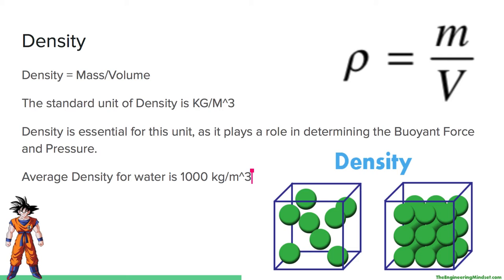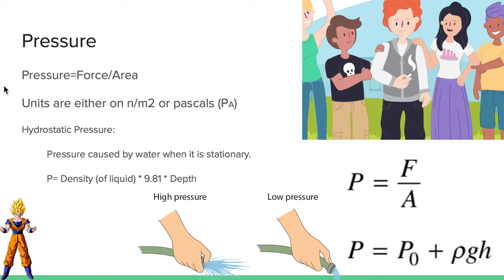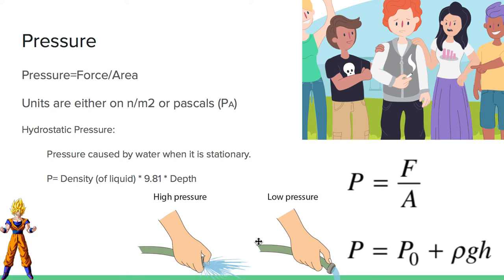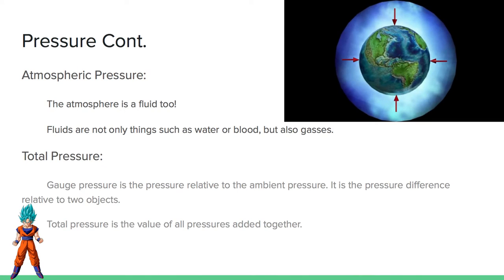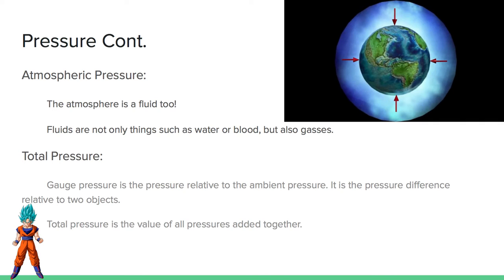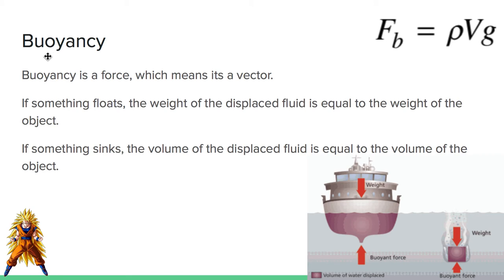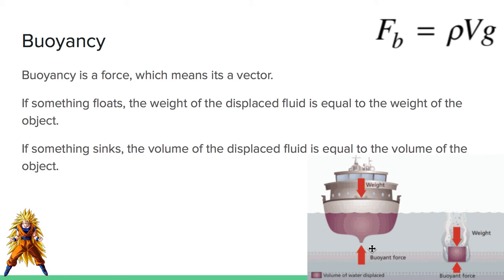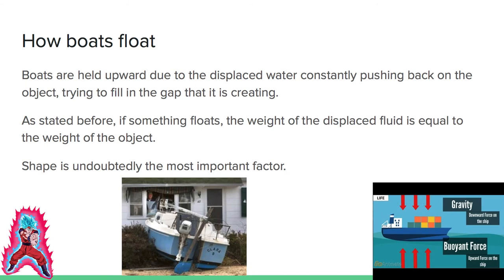Minarro Krueger Fluid Dynamics PreFlight